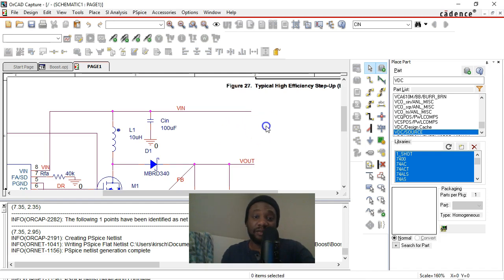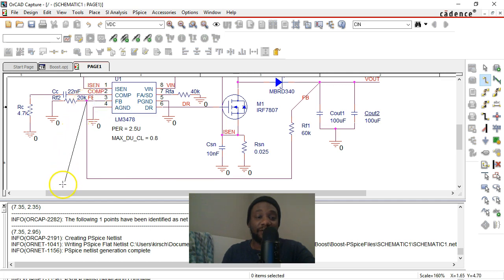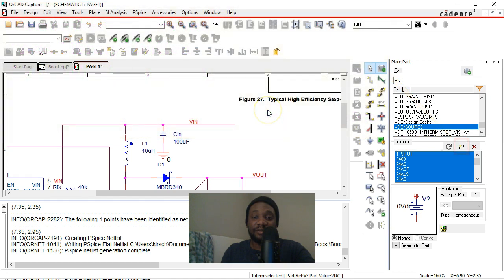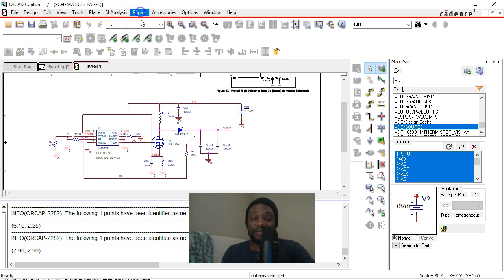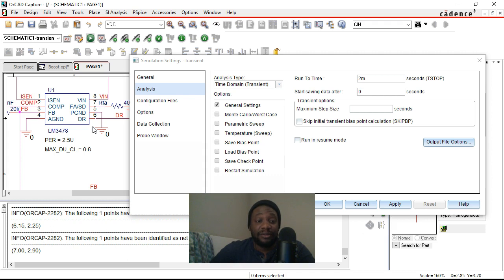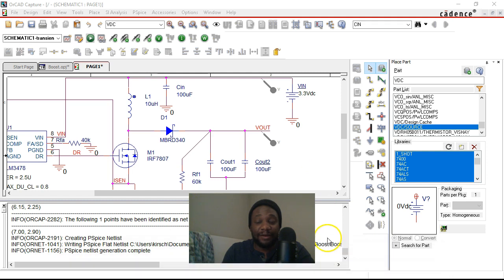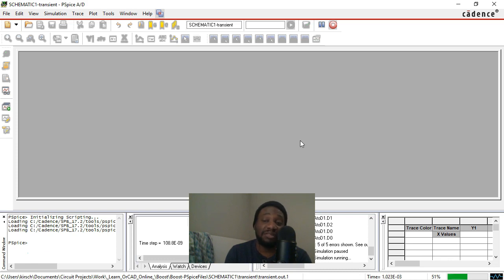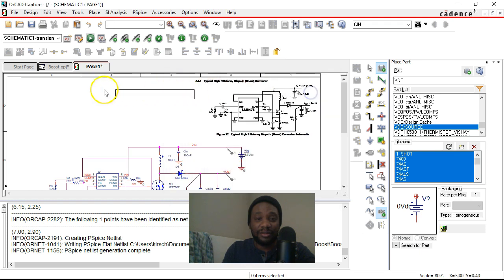Ensuring Schematic Precision: OrCAD PSpice Tutorial Part 6 - Schematic Verification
Secure the precision of your schematics with the sixth segment of our OrCAD PSpice tutorial series. In this installment, we guide you through the crucial process of schematic verification, ensuring your design is error-free and ready for simulation. Whether you're new to OrCAD or an experienced user, our comprehensive instructions will help you confidently navigate the verification phase. Watch your design accuracy flourish as we simplify the intricacies of this essential step. Join us to elevate your OrCAD PSpice skills and master the art of flawless schematic verification for successful simulations.